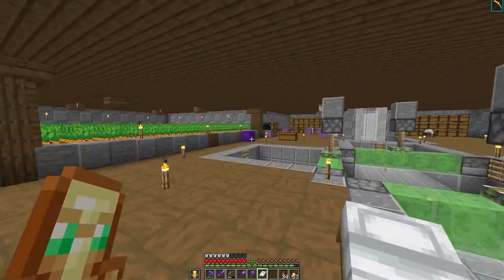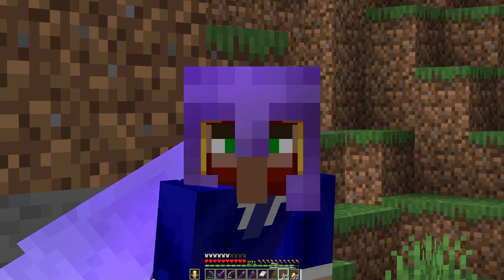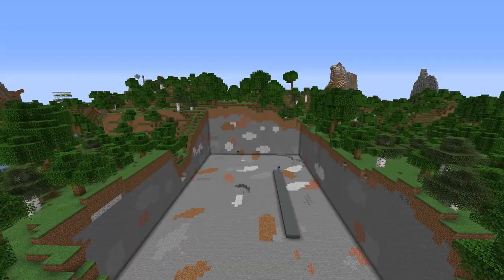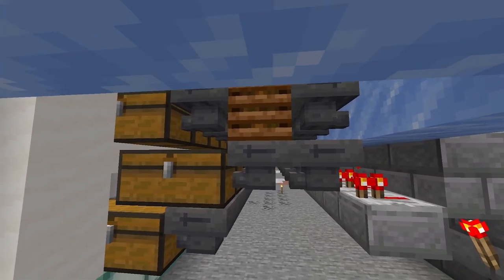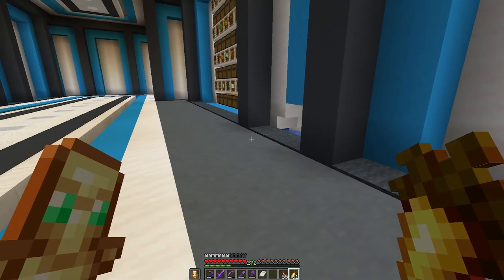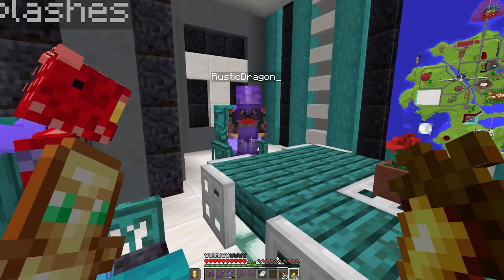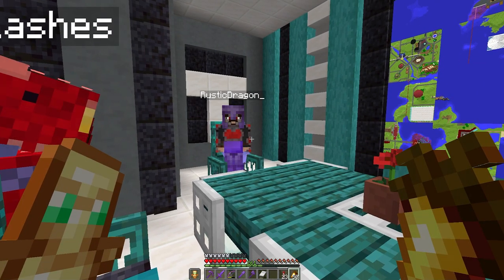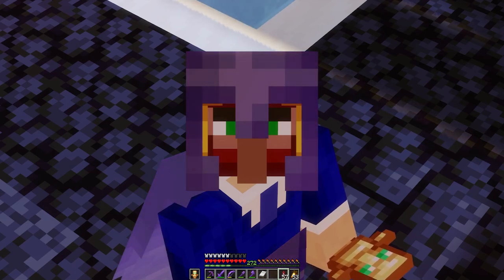AutoCraft: Automatic Storage System (Minecraft 1.16 Survival Multiplayer Ep 40)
In this episode of the AutoCraft SMP we get started on our main base by constructing an Automatic Storage System that can store 128 different types of items.

AutoCraft is the SMP I run where a bunch of Technical players team up with Builders to create something truly unique. The aim of this server is to be a mixture of the best bits of HermitCraft and SciCraft. Throughout this series I will be collaborating with fellow members of the server on many projects such as perimeters, witch farms and much more.

►Music
             Song: Door
             Song: Subwoofer Lullaby
             Song: Dog
             Song: Alpha